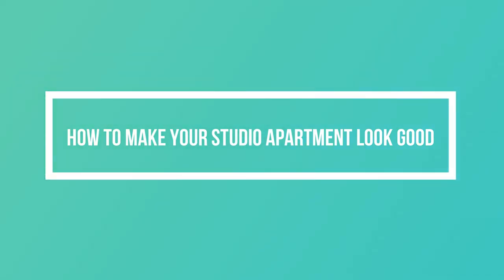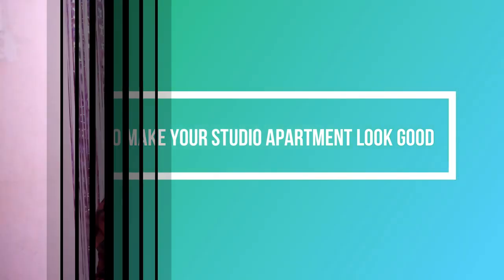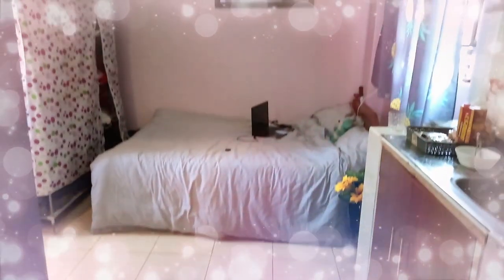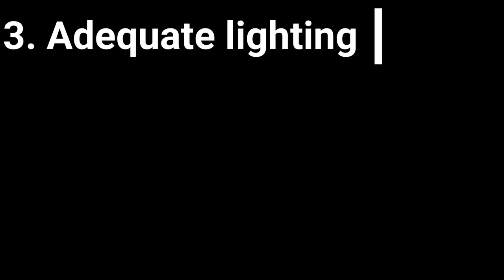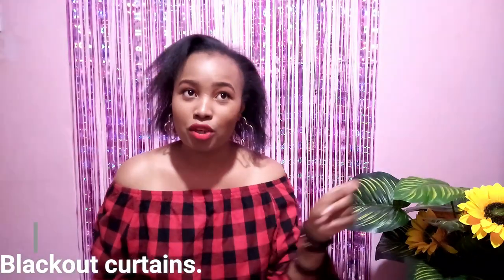HOW TO MAKE YOUR BEDSITTER/ STUDIO APARTMENT LOOK GOOD.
Hey there,
Today I wanted to share a few tips + hacks on how to make your house look better if it's on the smaller side. These ideas can make your apartment feel brighter, more inviting and all around larger! Let me know which tip was your favorite and also share some of your tips.
Love Carol 💚